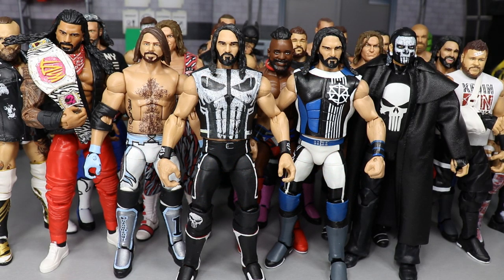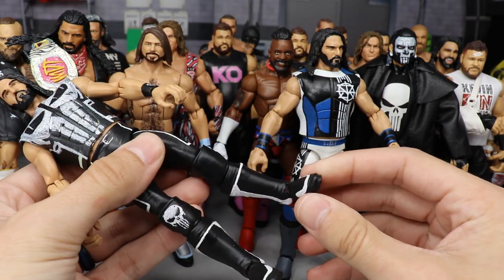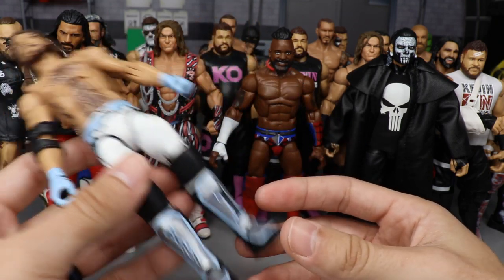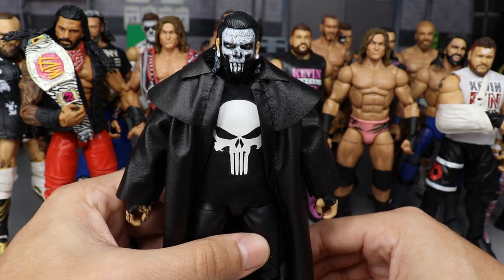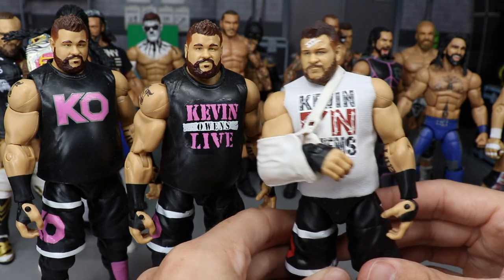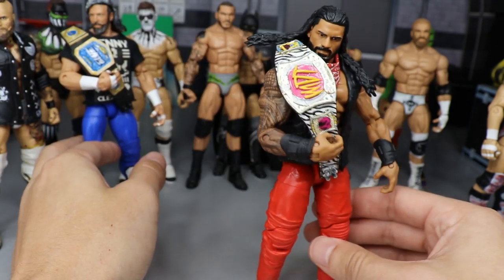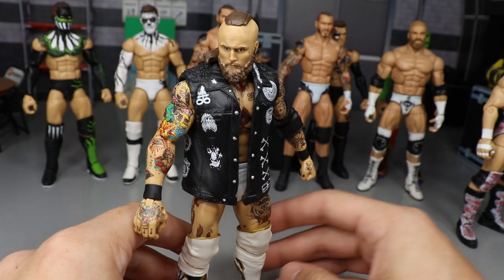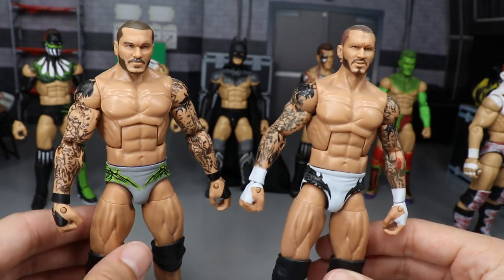WWE CUSTOM ELITE FANTASY ATTIRE ACTION FIGURE COLLECTION!